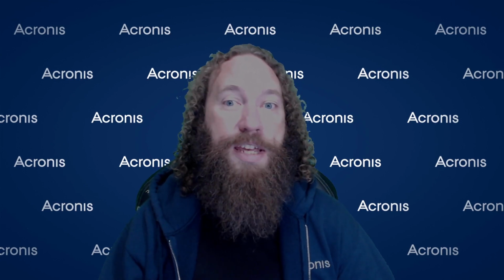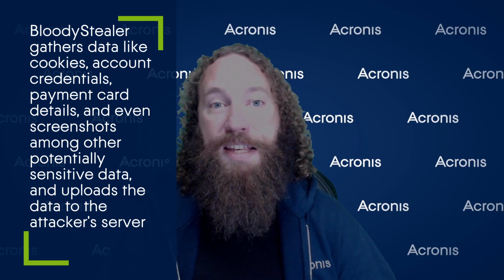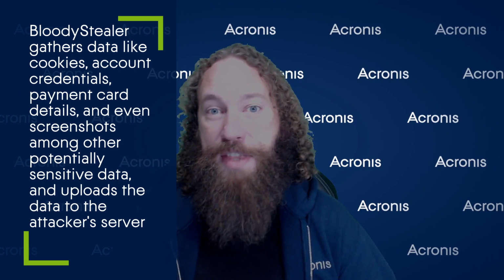New Trojan Creates Bloodbath for Gamers | Cyber Protection Operation Center News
Gamers are being targeted by a new trojan, called BloodyStealer, that is aimed at Steam, GOG, Epic Games, Origin, Bethesda, and other gaming related accounts.
BloodyStealer has already been spotted globally, affecting users in Europe, Latin America, and the Asia-Pacific region, and is using a malware-as-a-service model with a price tag of US$10 per month, or US$40 for a lifetime license.
BloodyStealer gathers data like cookies, credentials, payment card details, and even screenshots among other potentially sensitive data, and uploads the data in a zip file to the attacker's command and control (C2) server.

Acronis Cyber Protect already detects and blocks BloodyStealer, with its AI-powered and behavioral detection, preventing it from running in the first place to keep your sensitive data safe.

Don't get caught unaware. Stay up-to-date on what's happening in the cyber protection world.